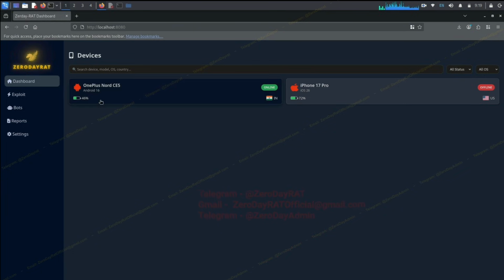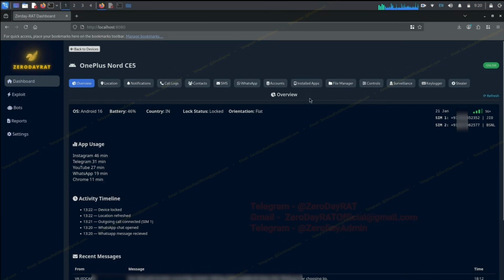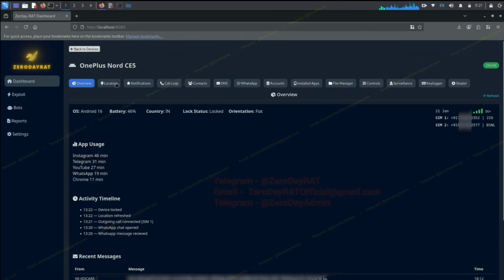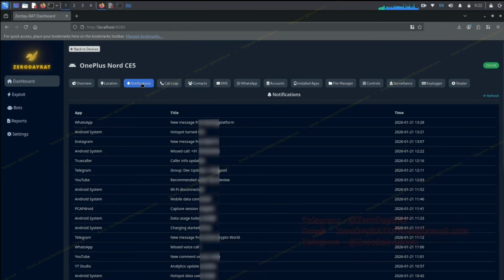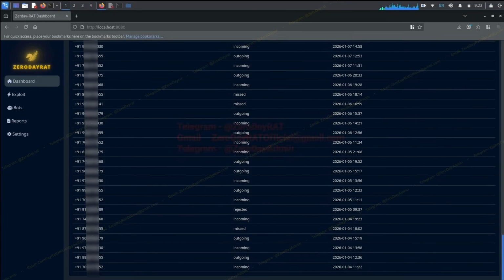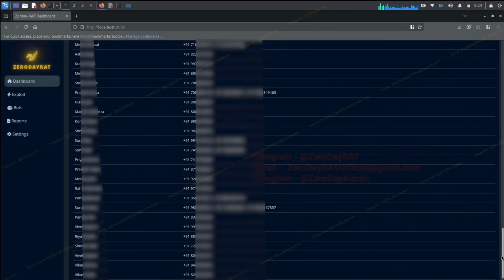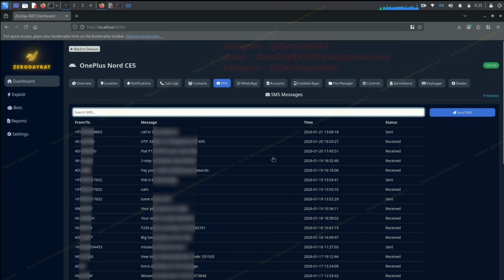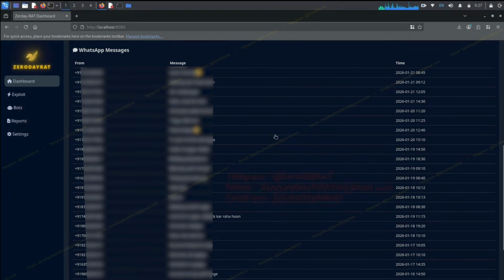Pegasus-Like Zero-Click RAT Spyware 😱 | Android & iOS Hack Without APK/IPA | ZeroDay RAT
Pegasus-like zero-click RAT spyware is one of the most advanced
mobile surveillance threats targeting Android and iOS devices
without installing any APK or IPA file and without any user
interaction.

In this video, we explain how zero-day RAT spyware works, how
Android and iOS devices can be compromised silently, and why
these Pegasus-type attacks are considered extremely dangerous
for privacy and security.

Unlike traditional malware, zero-click spyware does not require
the user to click a link, install an app, or grant permissions.
Such attacks abuse system-level vulnerabilities in messaging
services or background processes, making them very difficult
to detect.

In this video, you will learn:
✔ What Pegasus-like zero-click RAT spyware is
✔ How mobile hacking can happen without APK or IPA installation
✔ What zero-day vulnerabilities mean in simple terms
✔ Key differences between app-based malware and zero-click attacks
✔ Warning signs of mobile surveillance or spyware
✔ Essential mobile security and privacy awareness tips

This video is created strictly for educational and awareness
purposes only. We do not promote hacking, spyware, or illegal
activities. The goal is to help users understand modern cyber
threats and protect their digital privacy.

If you use an Android phone or an iPhone, this video is important
for understanding how advanced spyware threats work in today’s
cybersecurity landscape.